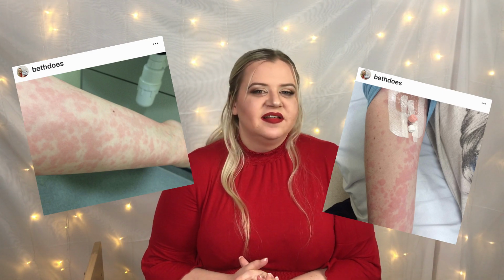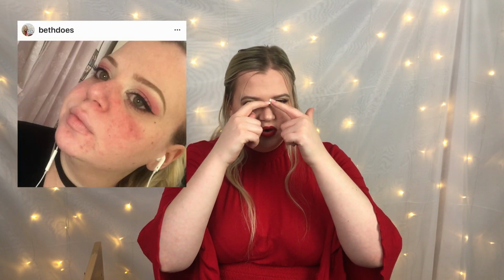My Lupus Journey for World Lupus Day 2019 || Beth Does Beauty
World Lupus Day 2019, it's been 7 years since I was diagnosed and I thought it made a lot of sense to tell you my story. Being chronically ill, with System Lupus, is the reason Beth Does Beauty exists. I hope sharing some pain can help you better understand Lupus or provide some comfort to you if you have the disease too.

If you'd like to know which charities have been great resources to me:

My name is Beth, I'm a sassy 24 year old with a disease called Lupus, and a large collection of makeup.

I started with an interest in beauty when my skin became damaged due to the effects of Lupus and harsh medications. My self-confidence hit an all-time low until I started playing with makeup to make me feel a little more human again. Beth Does Beauty exists because I want others to embrace who they are with what they've got, even if that means a banging contour, some heavy foundation or being bare-faced badass with your middle finger to the world.

What is Lupus?